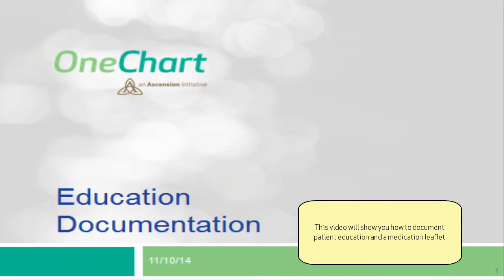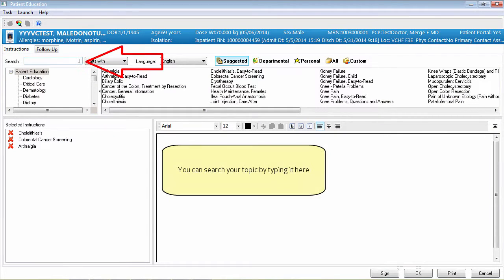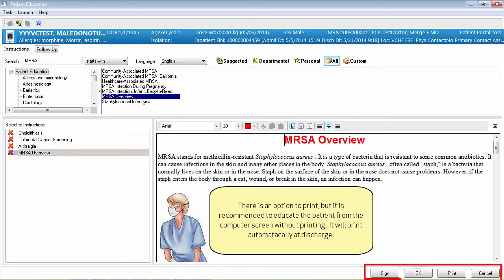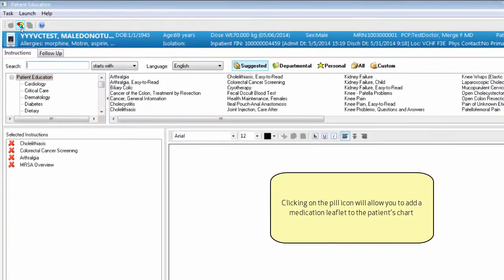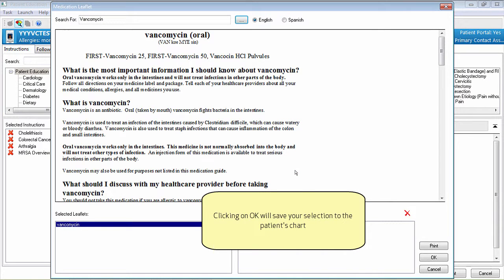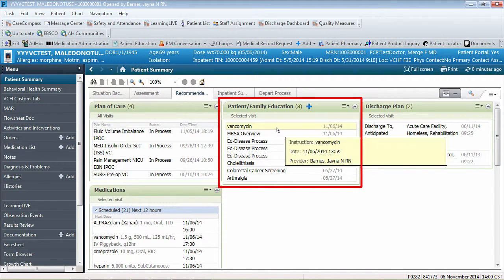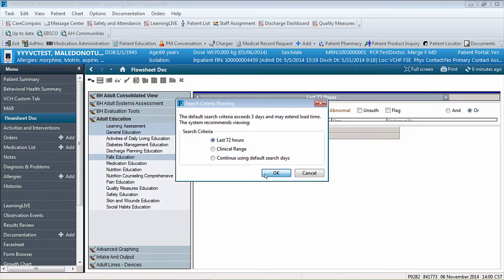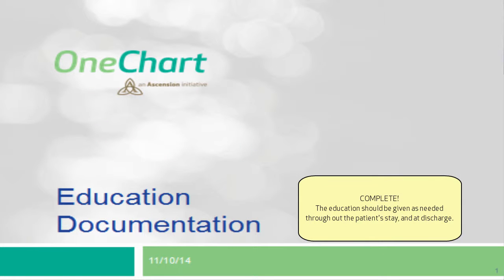RN Basics - Patient Education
RN Basics - Patient Education v1.2 djt 10.14.15